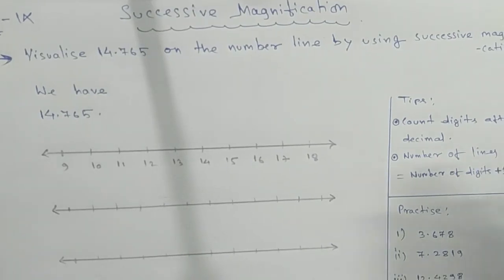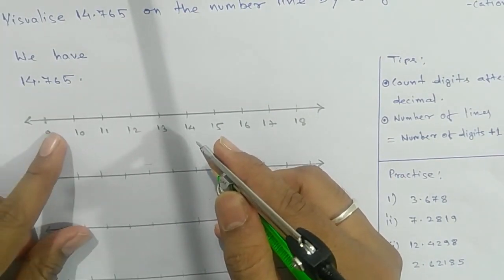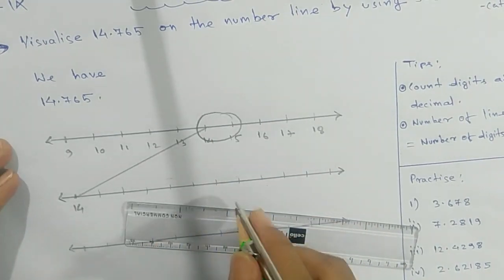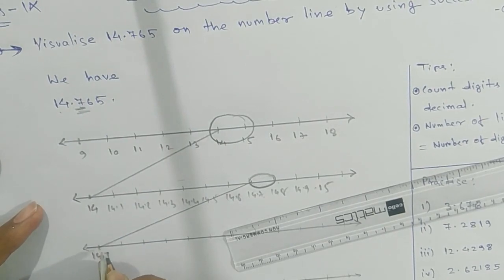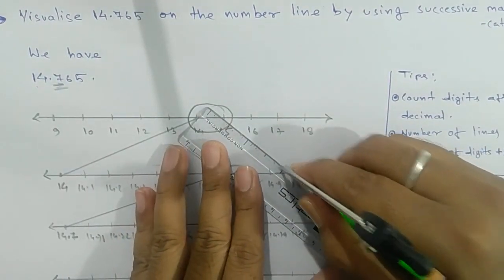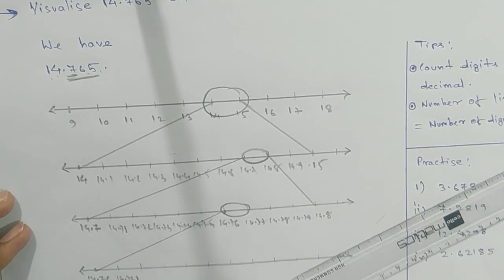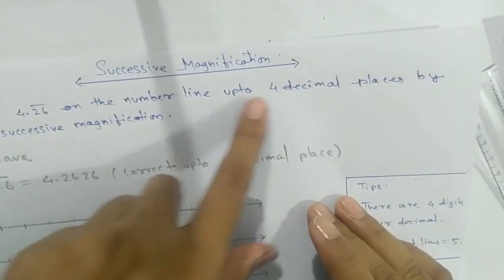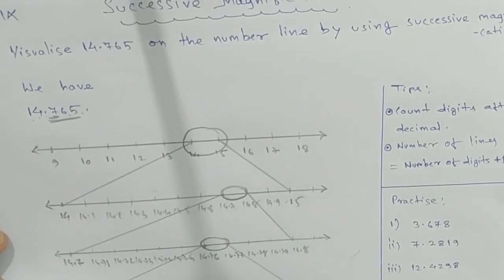Real Number- Successive Magnification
Visualization of real number on number line using successive magnification.